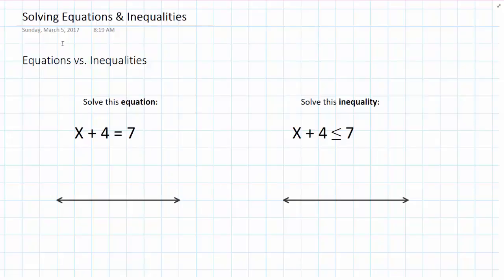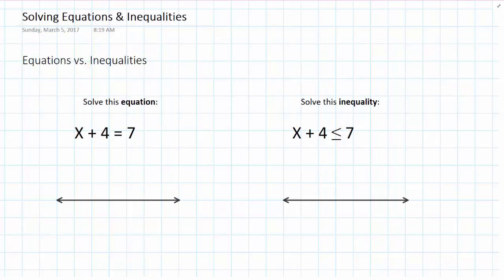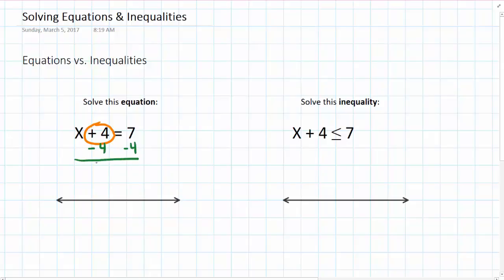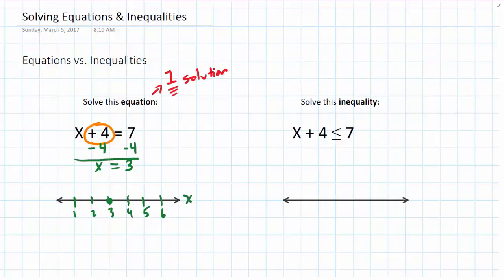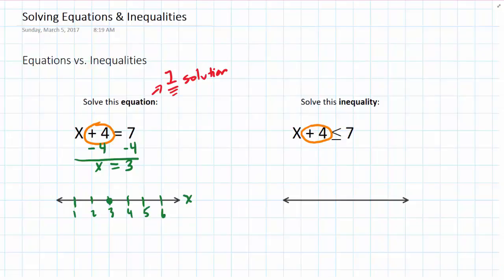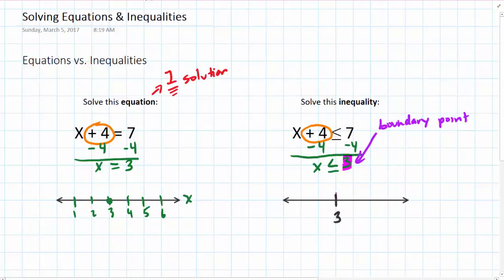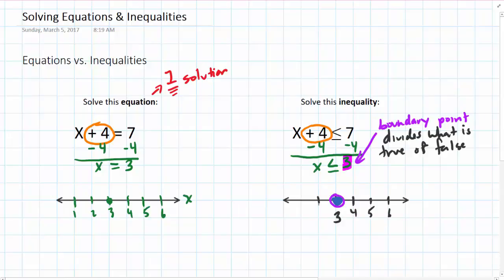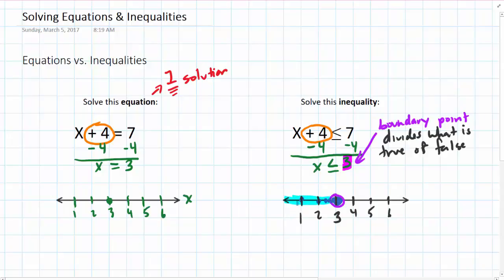Solving Equations and Inequalities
Review on solving equations and inequalities